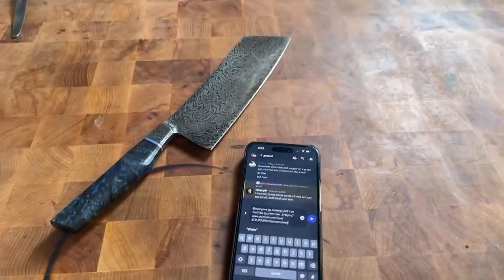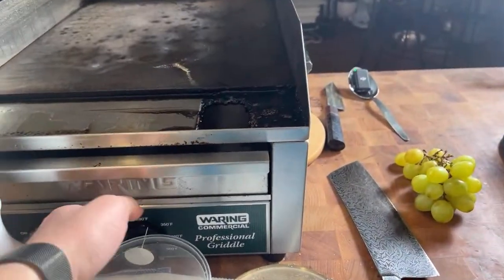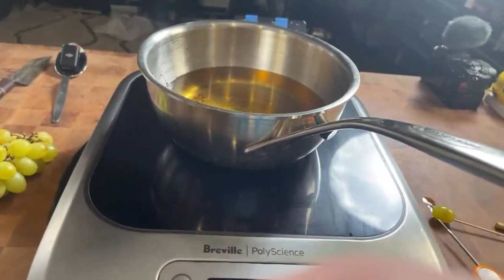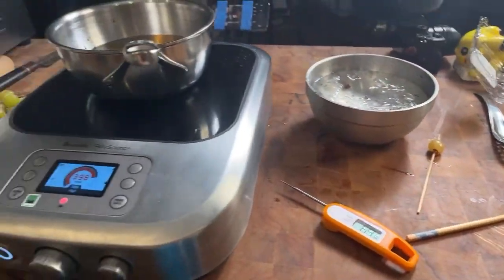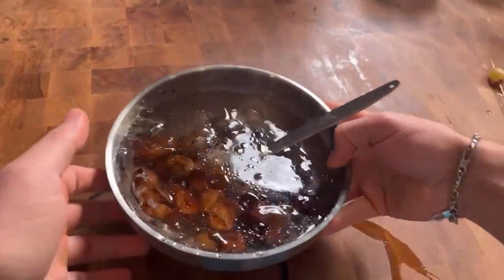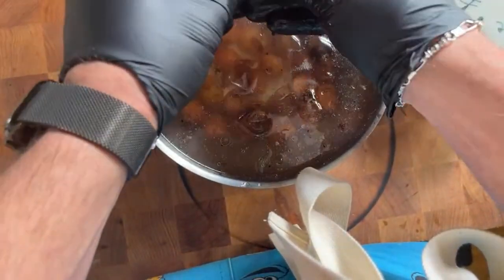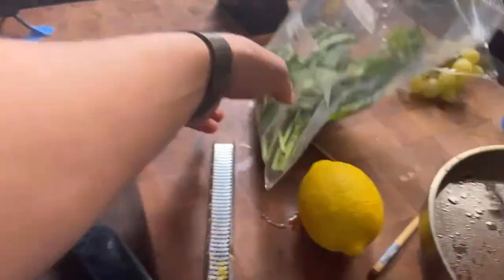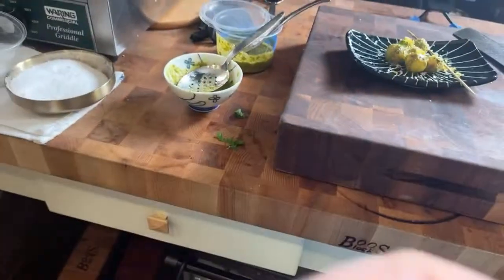POV cooking with flakey salt guy